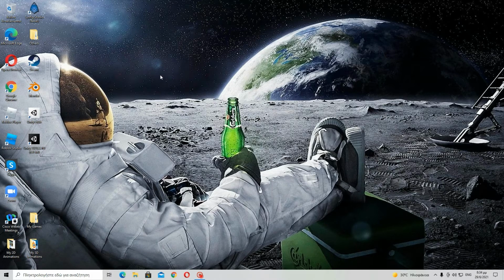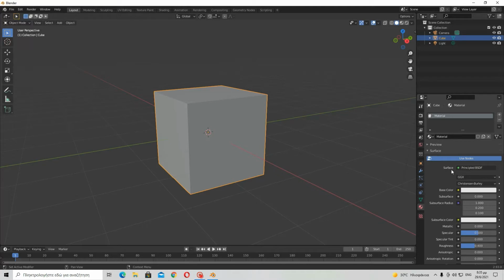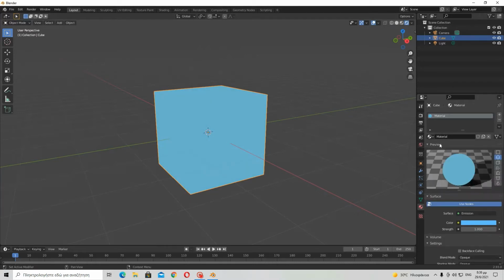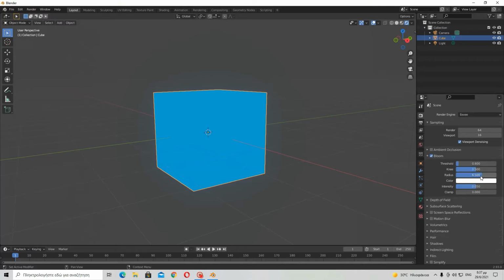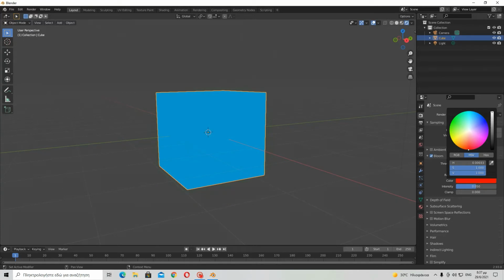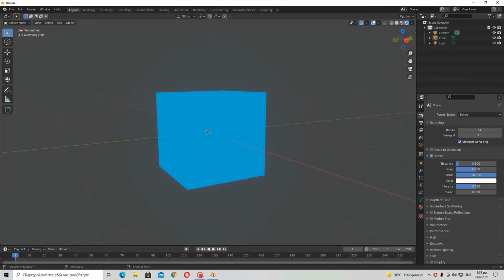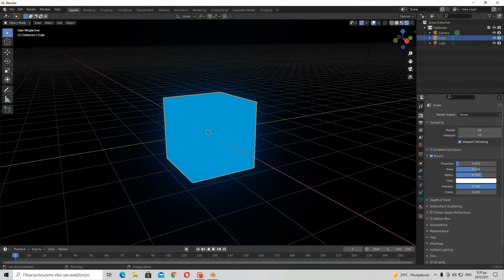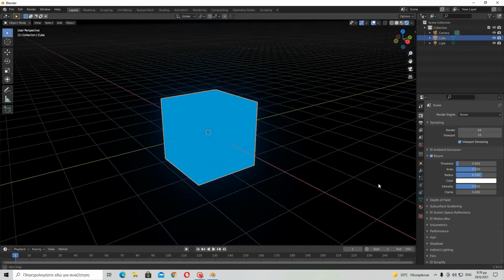How to Make a Glowing Object in Blender 2.9 | For Amateur Programmers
An extremely easy Amateur Programmer Tutorial. This video also illustrates one of the unbelievably useful and breathtaking things you can create using Blender!